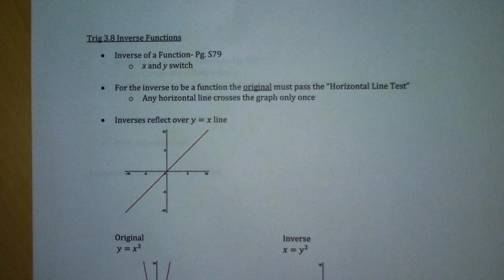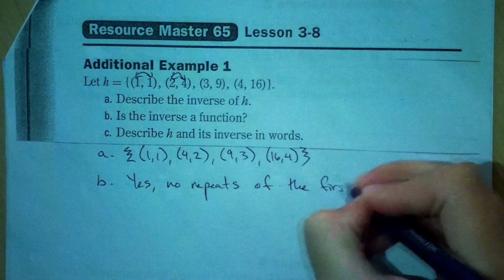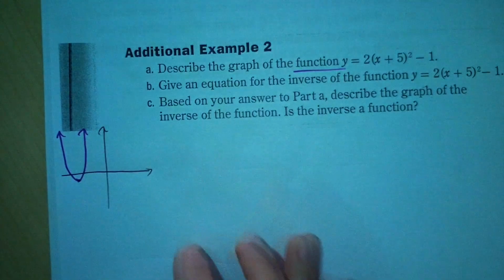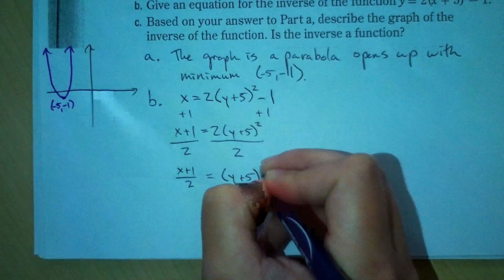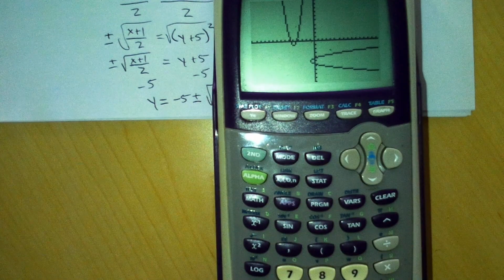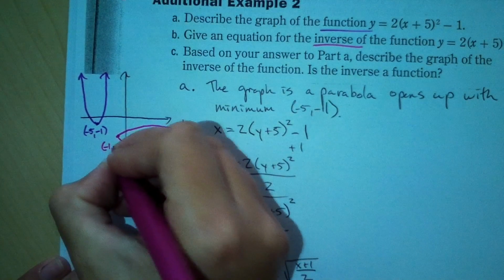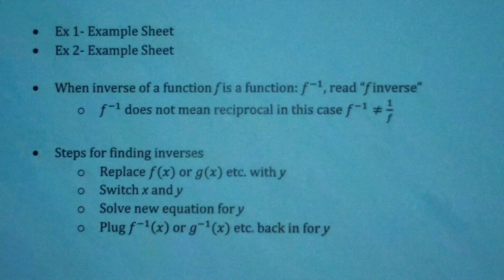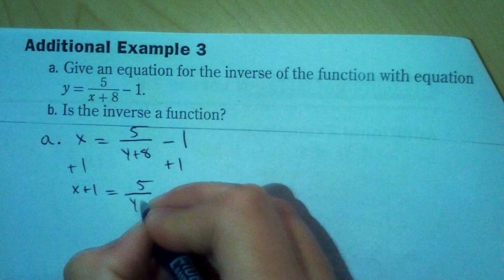Trig Section 3.8 Part 1